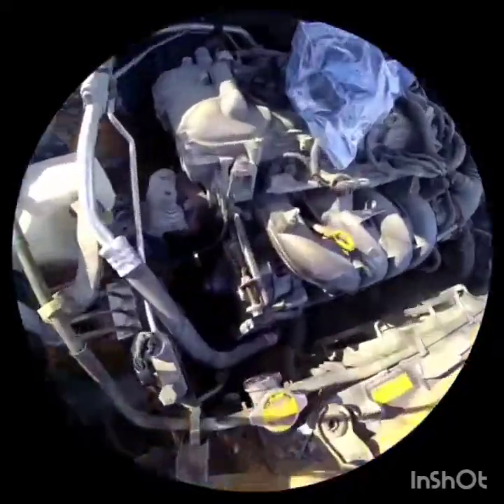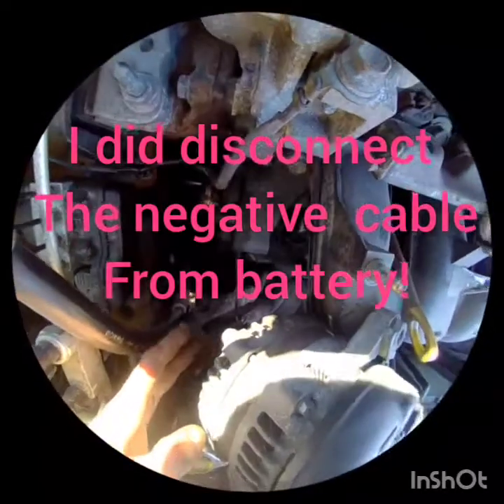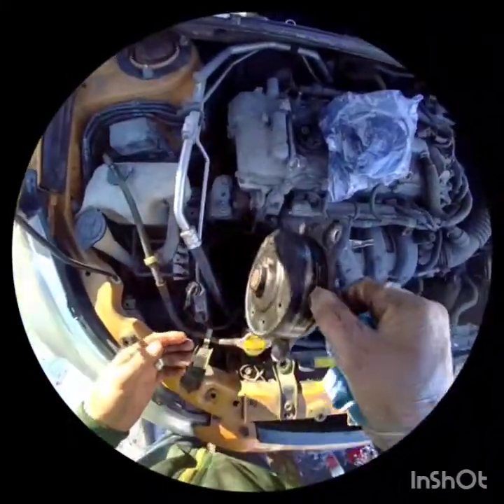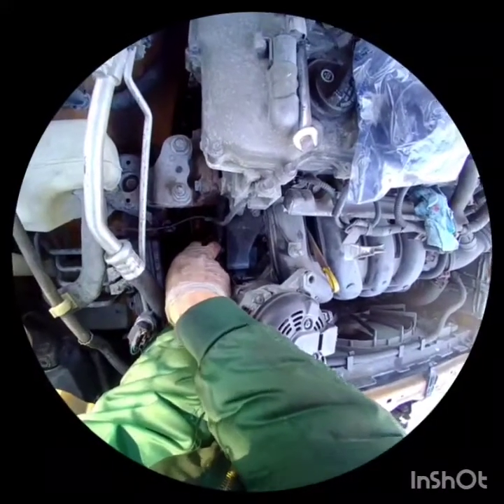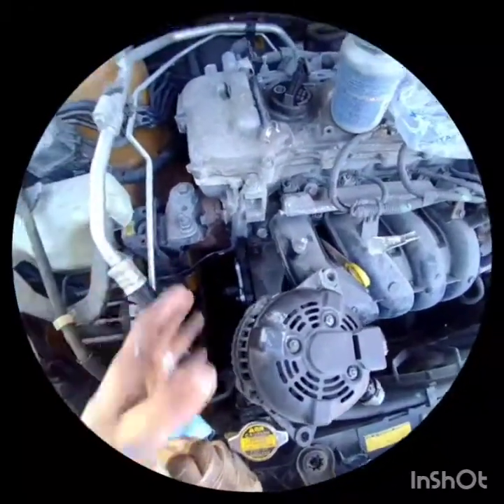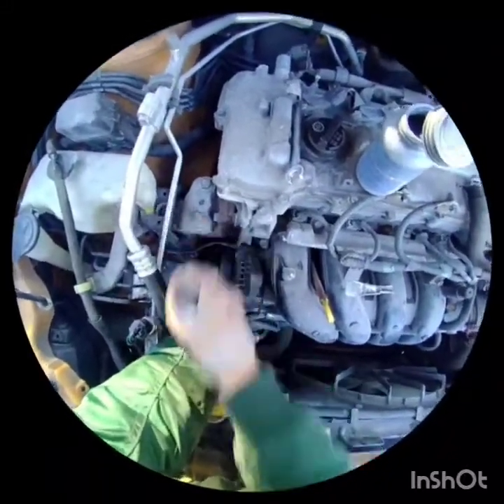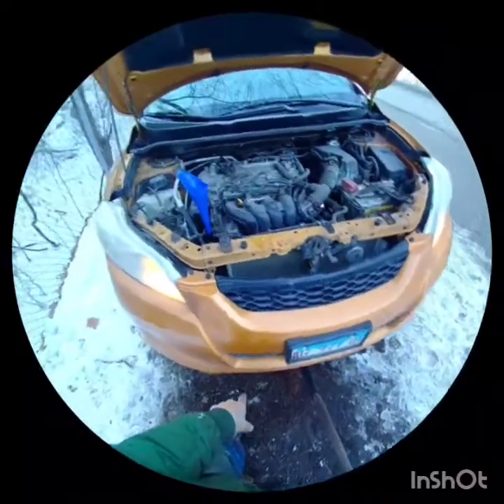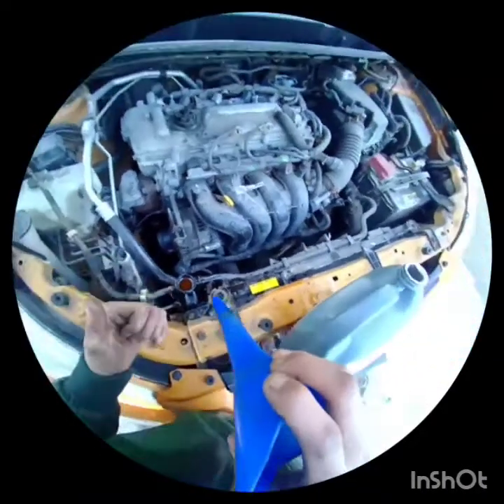08 09 toyota matrix water pump removal (easy)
Water Pump